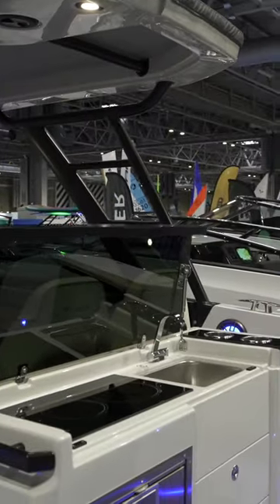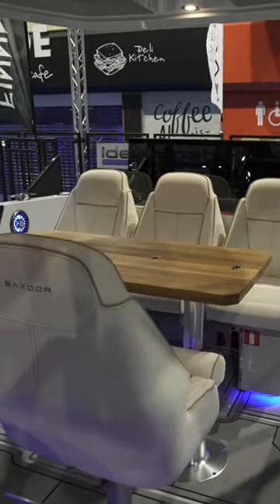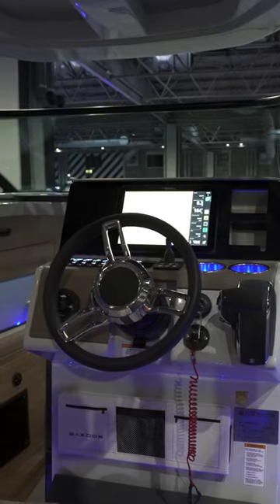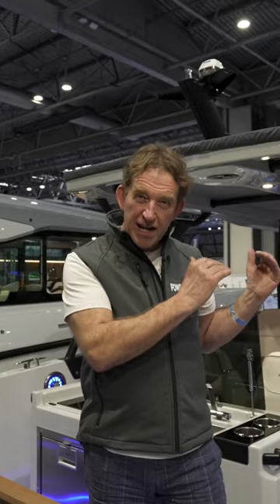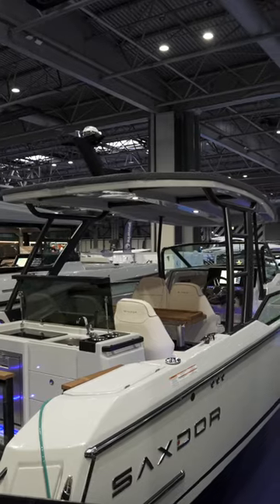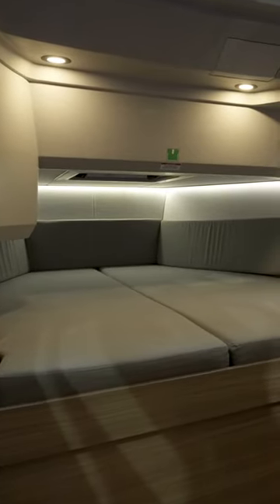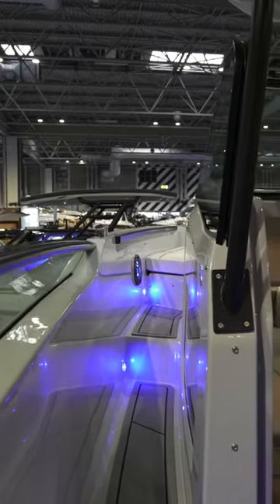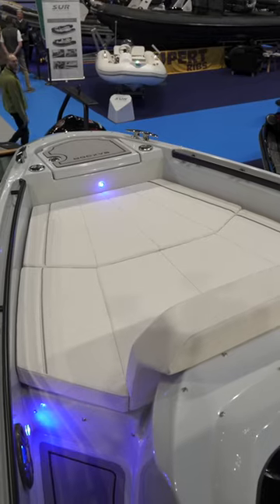Saxdor 270 Walkaround - SBS Boatlife 2023 - Short Video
Truly making its mark in the UK leisure boating market, check out the Saxdor 270 on display on the Idealboat.com stand at SBS Boatlife at Birmingham NEC. Powered by a Mercury 225hp, this boat is packed with features and you get so much for your money. A real winner! Come and see her at the show.

If you are looking for an adventure boating magazine with the finest features on boat tests, gear reviews, fabulous cruises, great destinations, professional instruction, the most engaging lifestyle and boating stories, along with news and products, then you’ve just found it!

Available online, turning page digital edition, app and in print